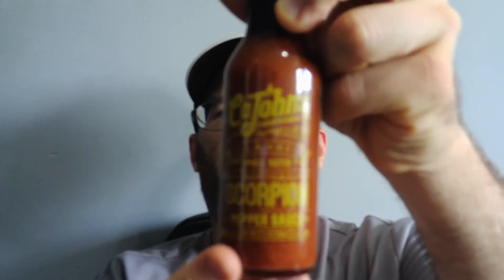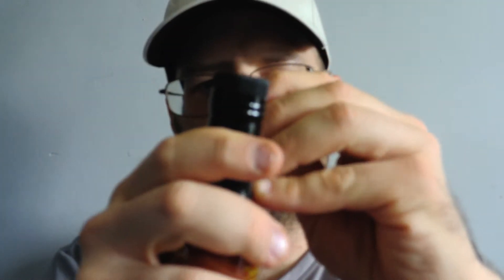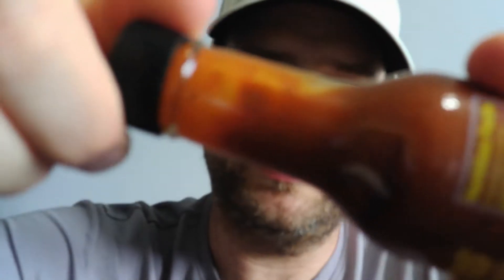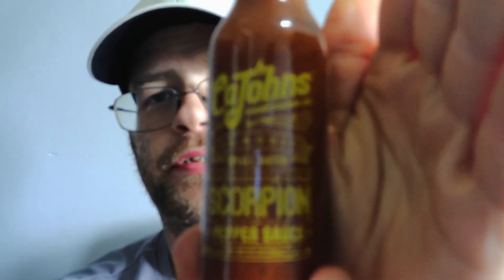CaJohn's Classic Small Batch Scorpion Pepper Sauce Review